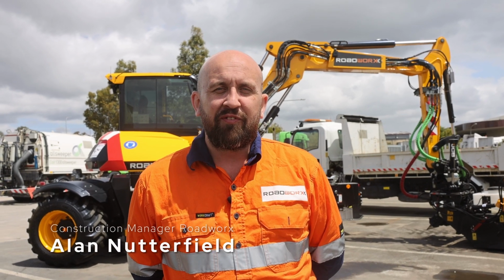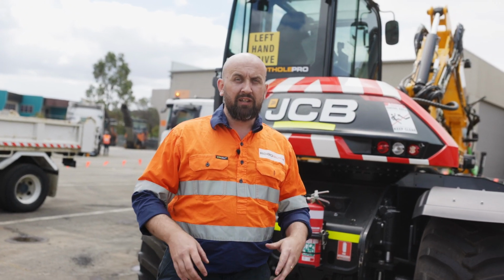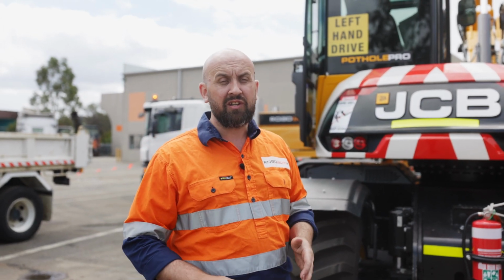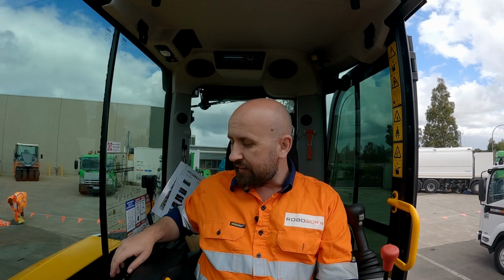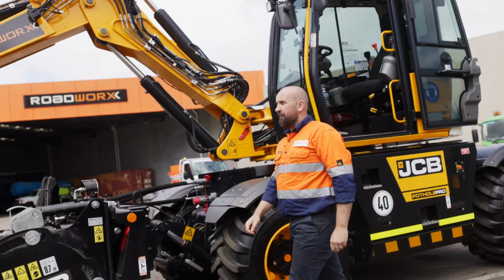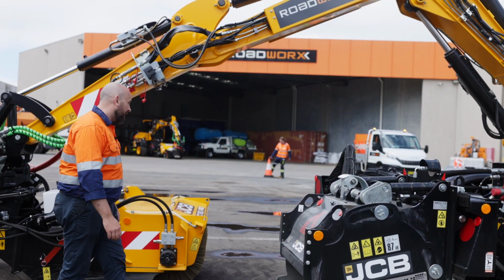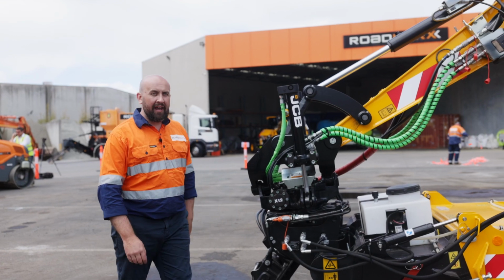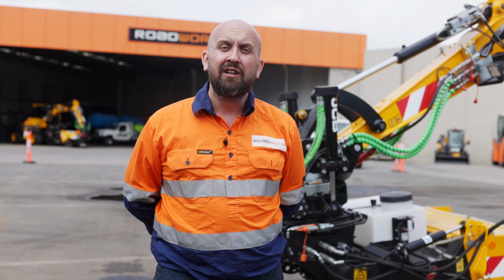Full overview of the JCB Pothole Pro with Alan Nutterfield from Roadworx. 1 of only 2 in Australia!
The standout feature of the JCB Pothole Pro is its ability to seamlessly execute the “Cut, Crop, Clean” process developed by JCB. With the side shifting planer, the machine efficiently cuts against the roadside kerb, while the self-levelling mechanism guarantees consistent results, regardless of the gradient. To further enhance the longevity of repairs, the dedicated cropping tool creates a uniform hole profile that ensures long-lasting patches.